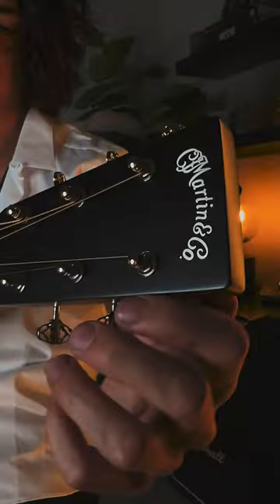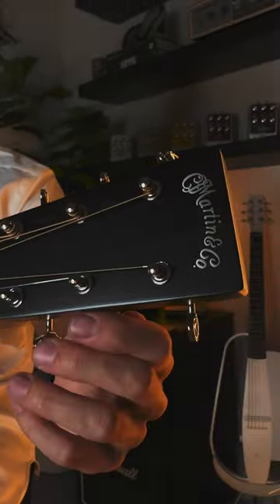Can you shred on an acoustic guitar?😳